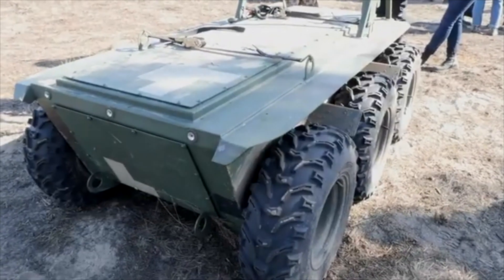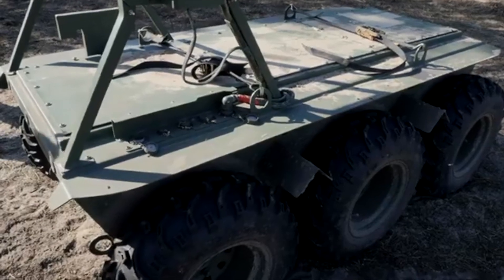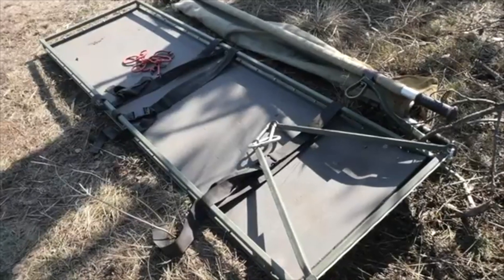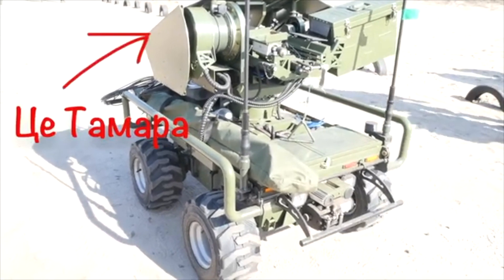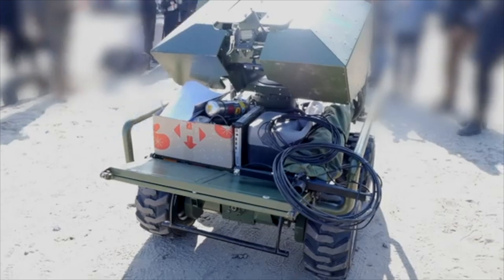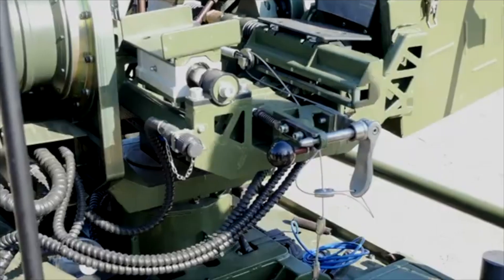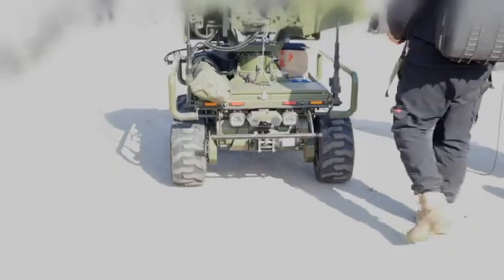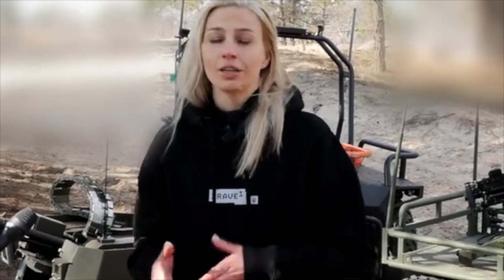Brave1 tested 50 unmanned ground vehicles. And this is just the beginning | Report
Brave1 Defense Tech cluster participants recently participated in a test of 50 unmanned ground vehicles.

Theose UGVs have the logistical, evacuation, scouting, strike system, kamikaze, as well as minelayer and demining functions.

In total, more than 140 projects of ground robotic systems applied for the cluster. Brave1 have been working with ground unmanned systems since last summer. As of now, 14 developments have already been codified according to NATO standards.

For security reasons, filming is very limited and we cannot show everything.

This is an AI translation of the Ukrainian Militarnyi media digest about the events of the Russian-Ukrainian war.